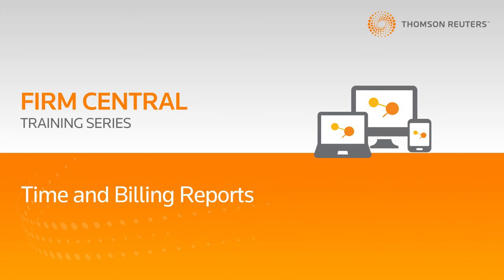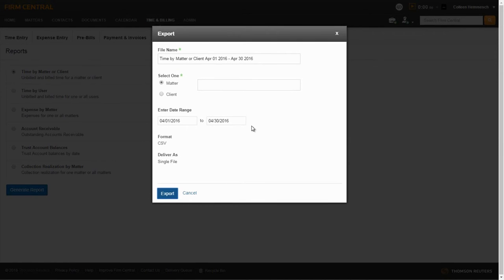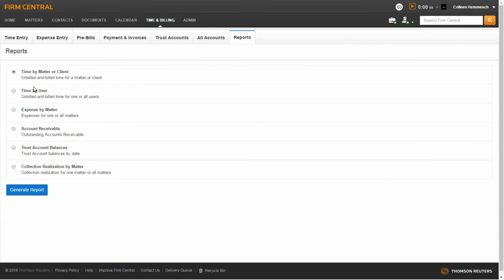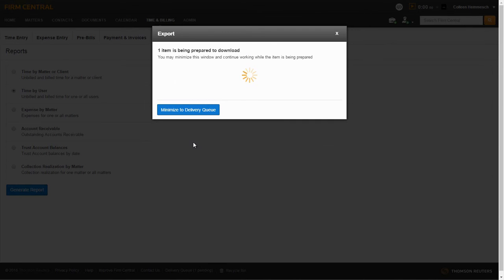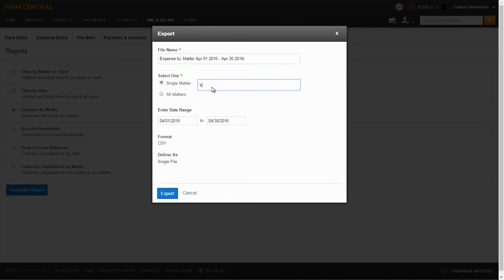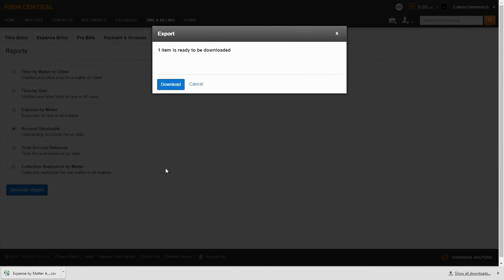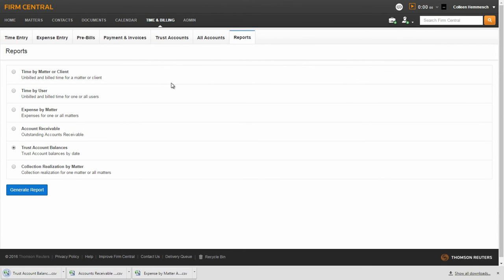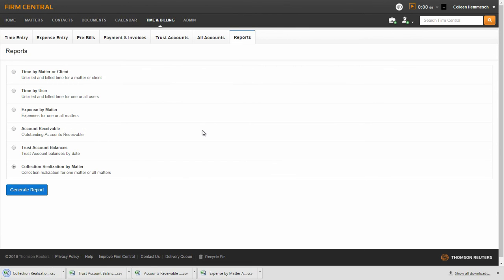Firm Central Time & Billing Training Series - Running Reports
Learn about running reports in Firm Central Time & Billing. See what reports are available and how to navigate in your time and billing software.